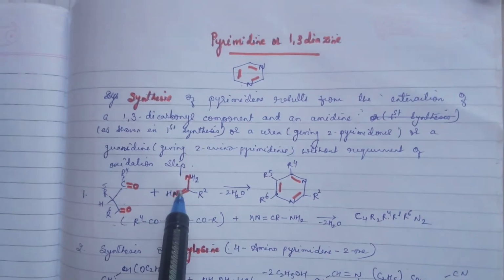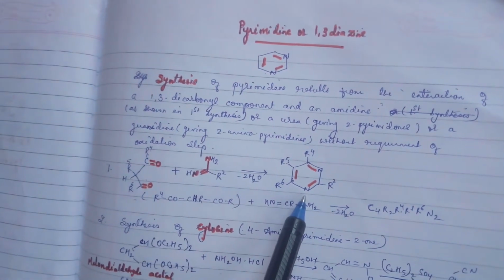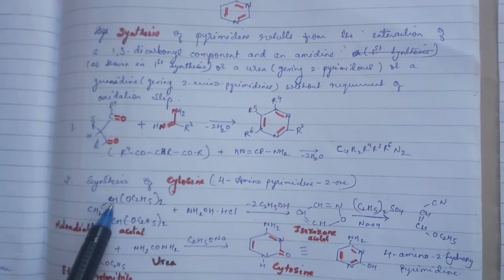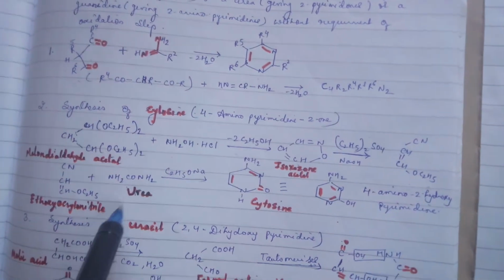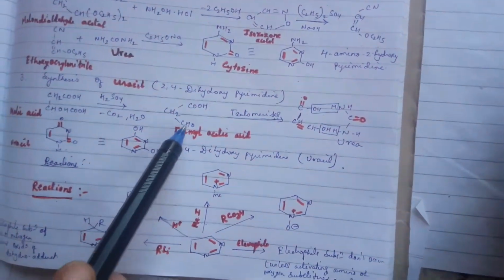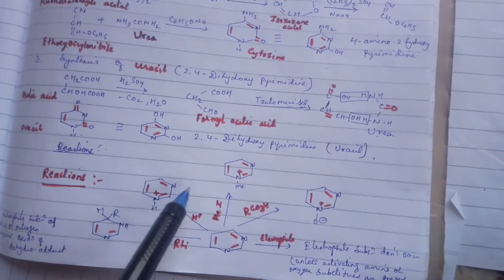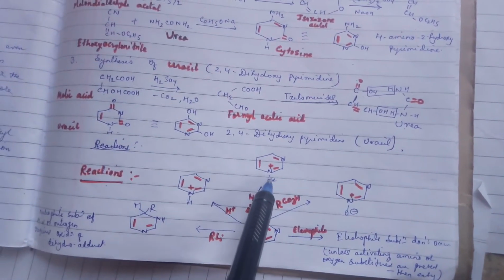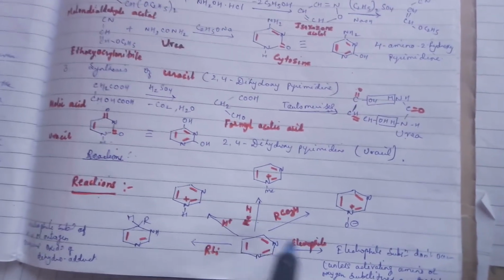Diazines: Synthesis and reactions of 1,3-Diazines (Pyrimidine)